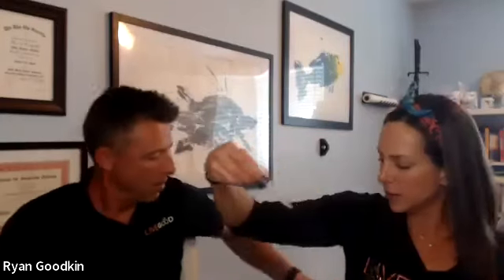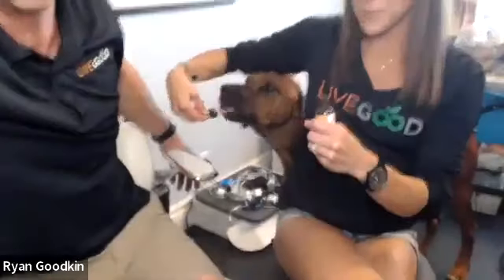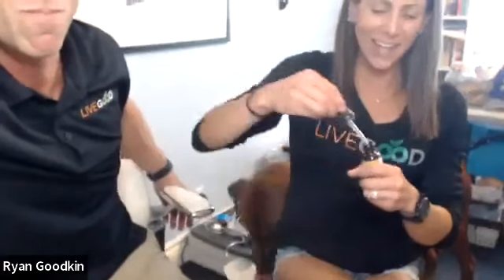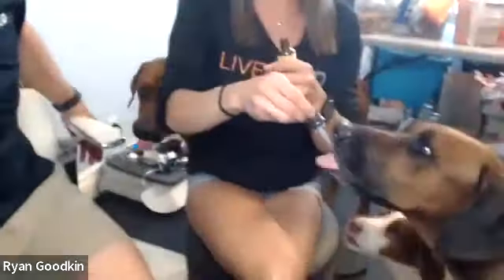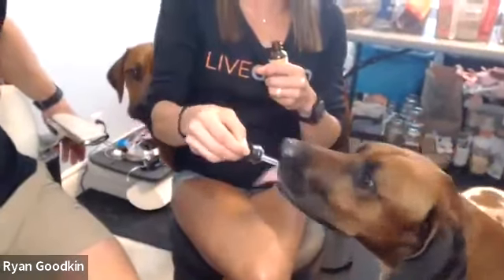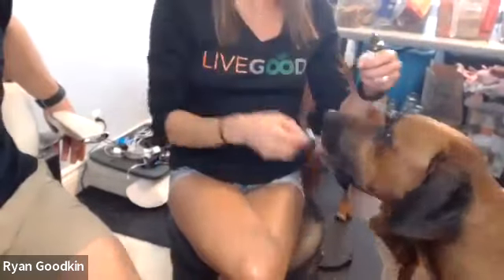LIVEGOOD 2024: What Are Benefits of CBD Oil? How To Use It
Buy Totally Awesome Leads
(100-200) Leads a Day...$30.00 a Month

Turn Gmail into Email Marketing Machine
Reduce Spam Folder, Send Unlimited Emails
Only $19.95 a Month -

Questions?

LIVEGOOD 2024: Review & Training

What Are Benefits of CBD Oil? How To Use It

(WEBINAR SCHEDULES)

Join us every Monday as our Director of
Product Development Dr. Ryan Goodkin and
Director of Product Education Lisa Goodkin
talk in depth about our products, new products
being released, and wellness tips

Network Marketing Training with Nauder.  Learn
from one of the legends in this industry.  How the
Network Marketing industry works, and what makes
LiveGood so amazing!

Recruiter Meeting, Review Opportunity
Company Prioducts, Compensation Plan

Sales, Income, Rank Advancement, Training

PLUS, get great TIPS and TRAINING from TOP
LEADERS in LiveGood!

livegood
livegood review
livegood compensation plan
livegood powerline
livegood mlm
livegood reviews
livegood products
livegood review 2023
livegood company
livegood health products
livegood launch
join livegood
livegood matrix
what is livegood
livegood scam
livegood spillover
livegood business
livegood wholesale
livegood opportunity
livegood product
livegoodproducts
livegood supplements
livegood benglinsky
livegood team
livegood prelaunch
livegood tour
livegood funnel
livegood coffee
ben glinsky
live good mlm review
live good
mlm reviews